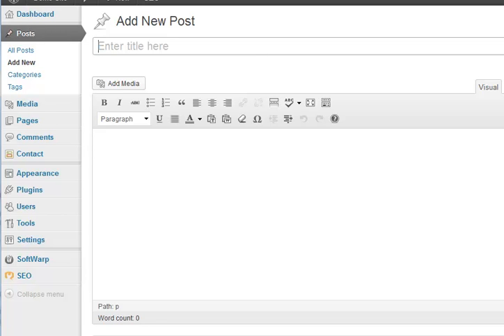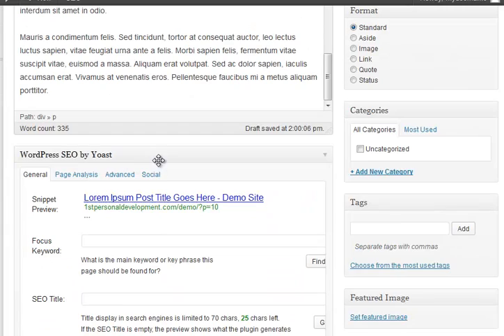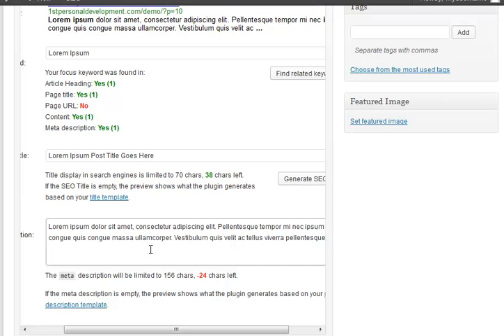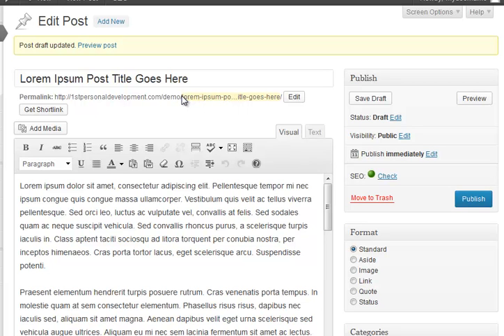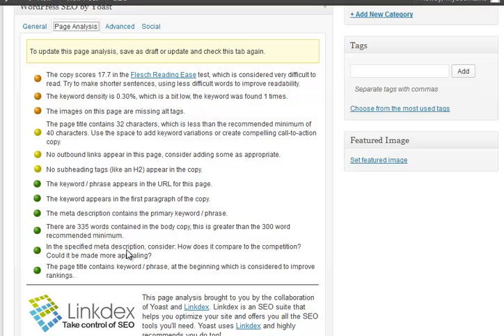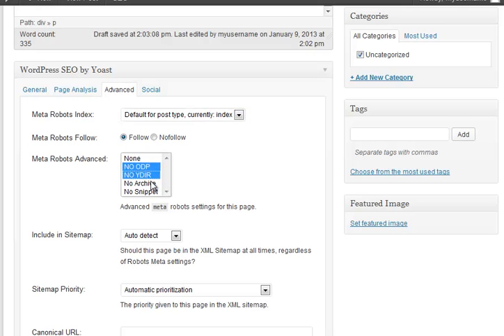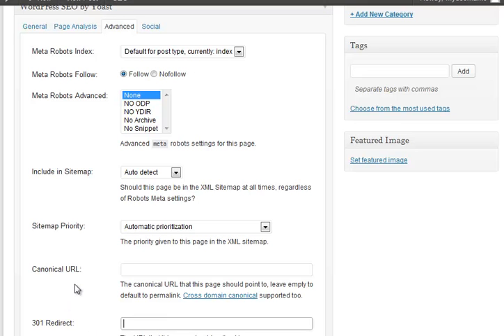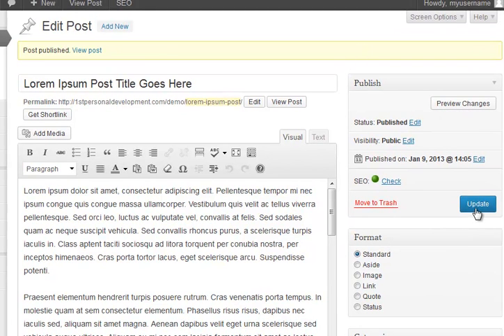9 Your First Post (WordPress Video Training)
Your First Post (WordPress  Video Training)

HOW A 63-YEAR-OLD WITH ZERO 'TECHIE' SKILLS COPIED THIS SIMPLE, STEP-BY-STEP SYSTEM TO BANK $675 IN ONLY 24 HOURS...